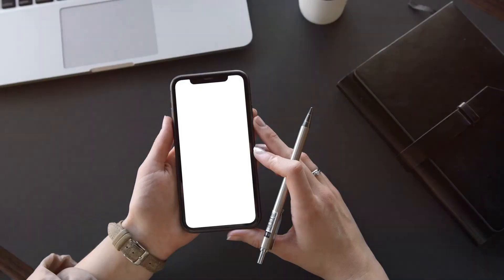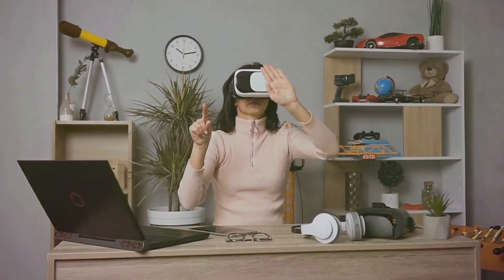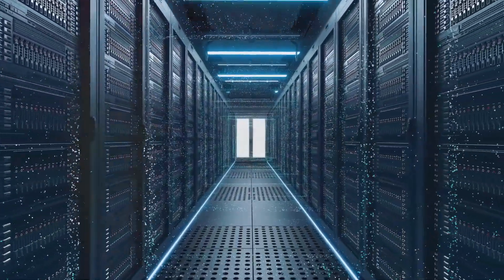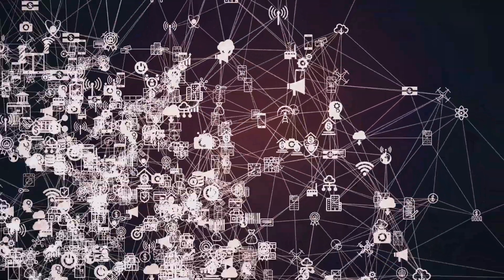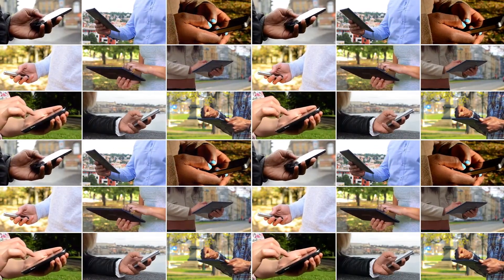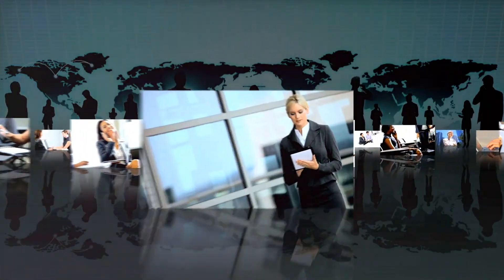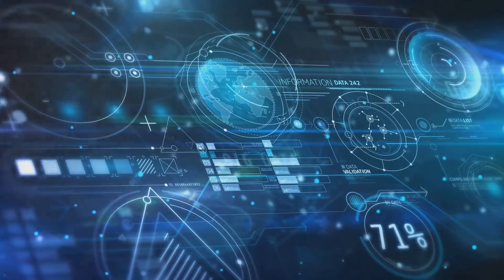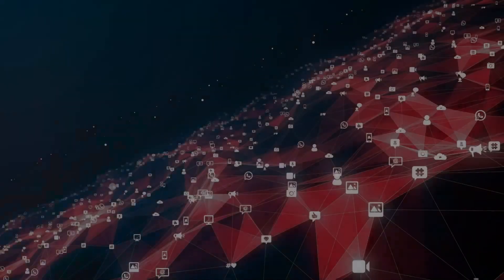What is Information Technology? | Introduction to IT Course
In this video, we explore the fundamentals of Information Technology (IT). Information Technology encompasses the use of computers and telecommunications to store, retrieve, and transmit data. We'll cover the basic concepts, importance, and practical applications of IT in today's digital world. Whether you're a beginner or looking to refresh your knowledge, this video will provide you with a clear understanding of what Information Technology is and its role in modern society.